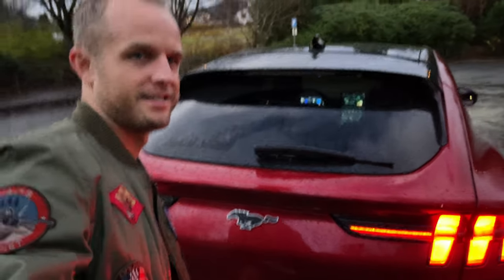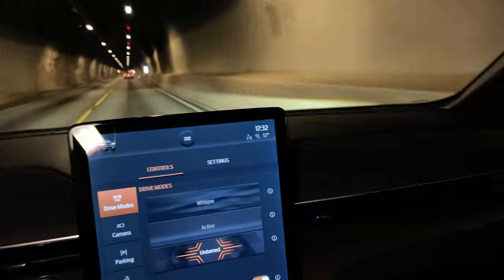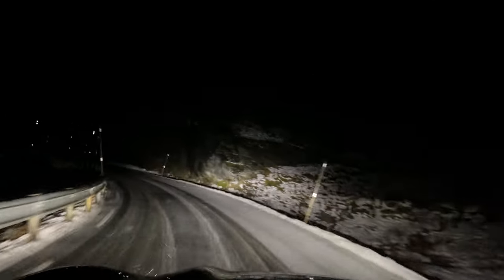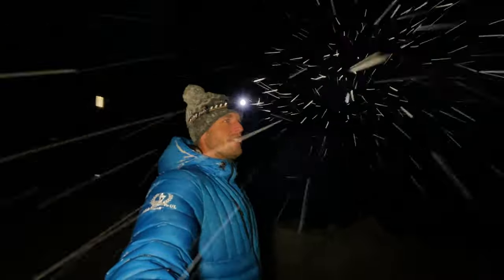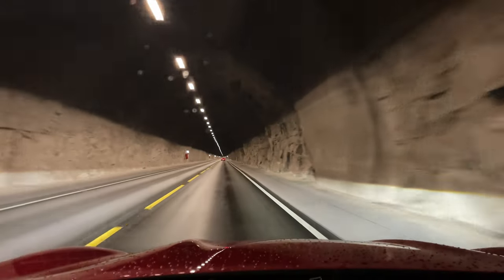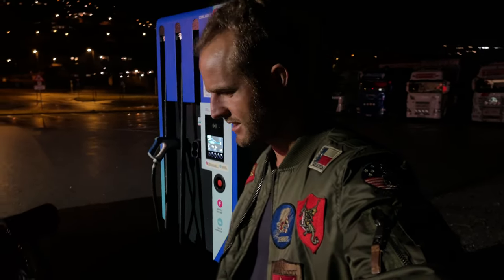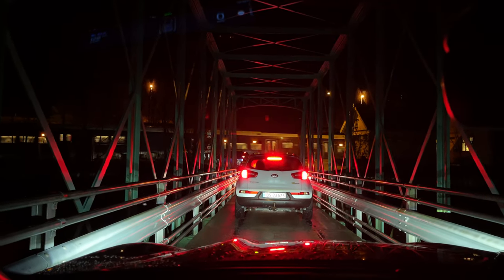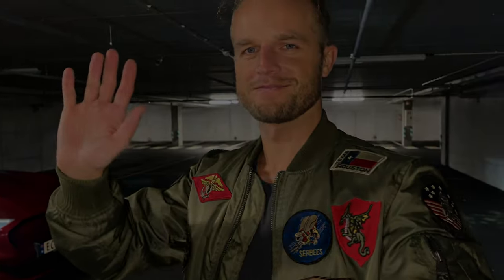FORD MUSTANG MACH-E SNOW CHALLENGE!!! RANGE TEST! ADVENTURE ROAD TRIP!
Hello my dear viewers!!! I have driven an electric car - Ford Mustang Mach-E and I challenged it to get me to the snow. It has been an awesome road trip to the mountains with a lucky outcome, where I could possibly be died by now. Roads in Norway are very dangerous and if you watch this video, you will find out what has actually happened.
So this trip is not only an adventure, but also a Ford Mustang Mach-E review. You can see my opinion about it at he end of the video.
Have a good time watching it!
Please, leave a comment in a comment section! I would be very glad to hear your opinion about Ford Mustang Mach-E or just any feedback to the video.
The tested car: Ford Mustang Mach-E Standard Range AWD 2021.